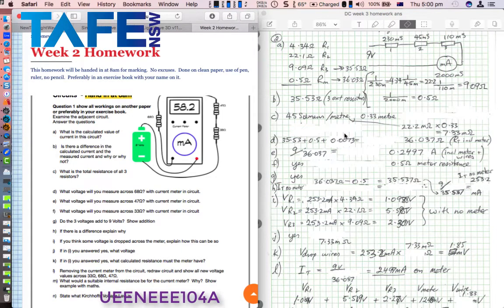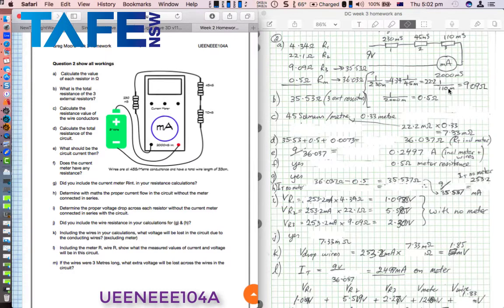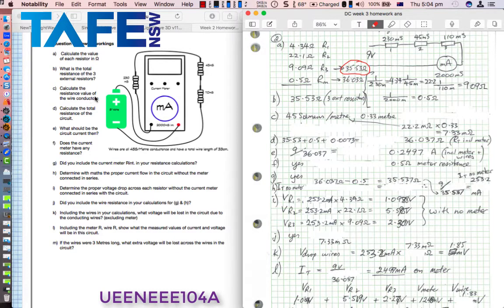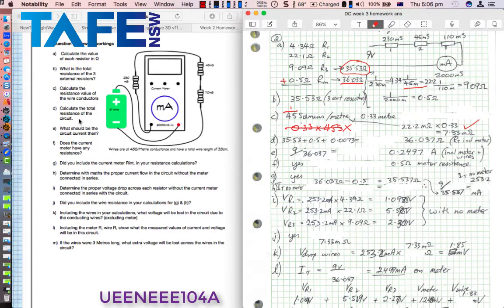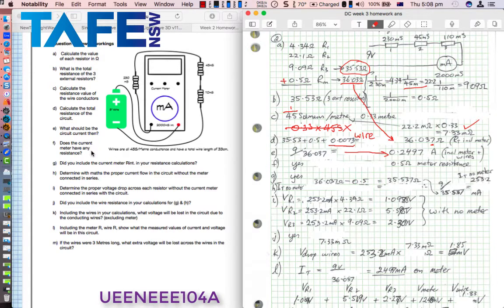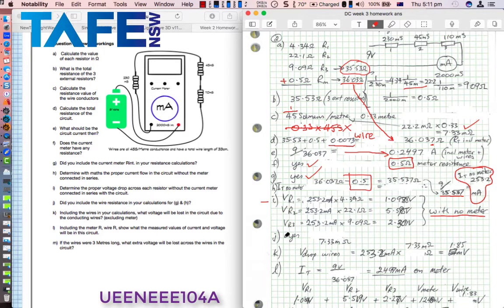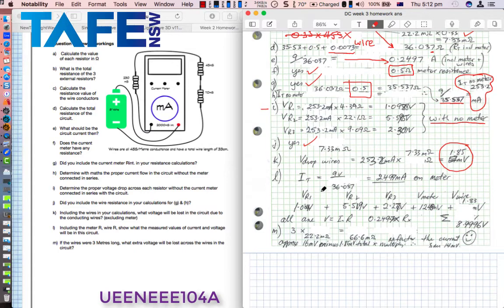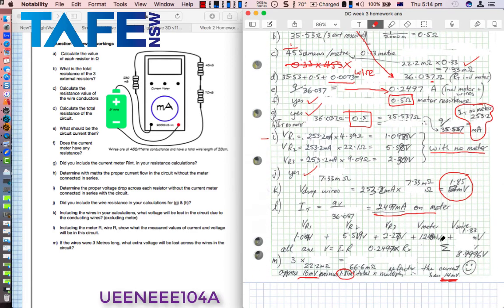DC homework Week 2 UEENEEE104A TAFE NSW part 2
The first in a series of homework with video solutions for the TAFE course.